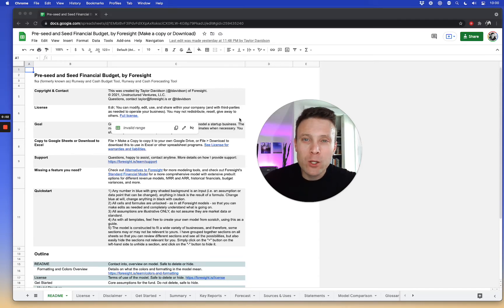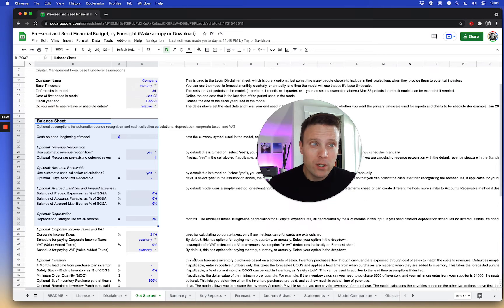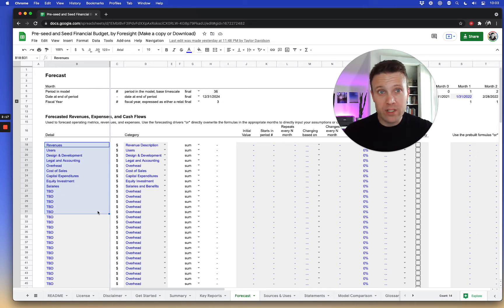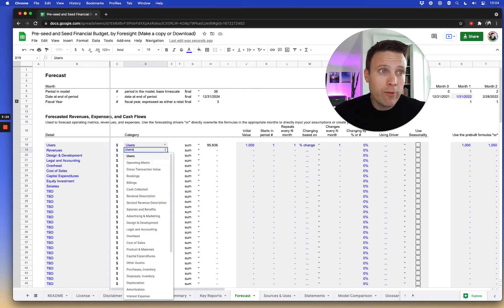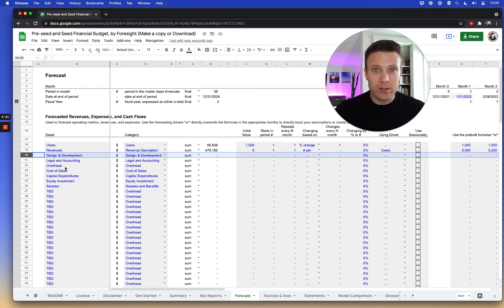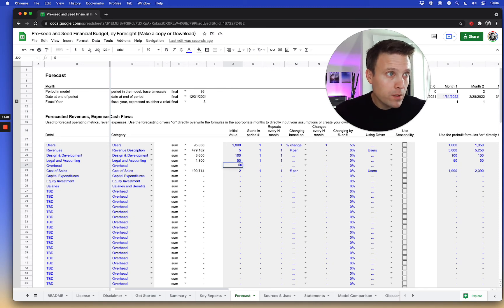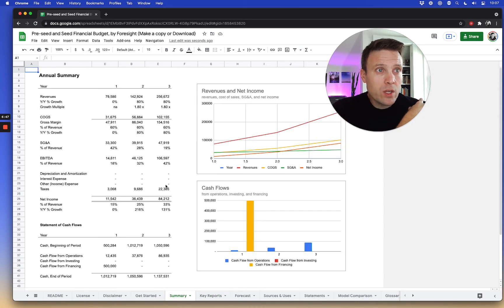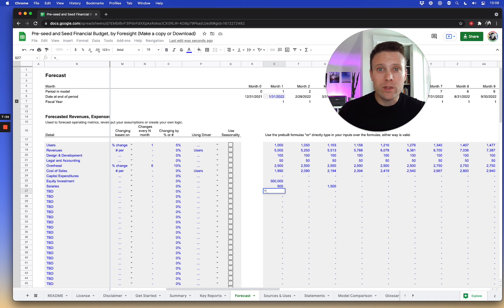Building a financial model for a startup in 8 minutes